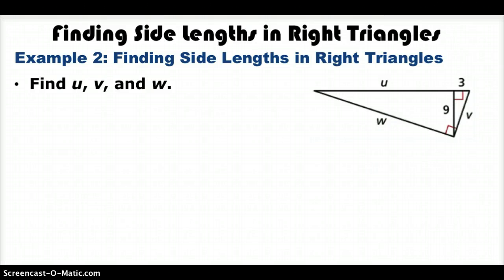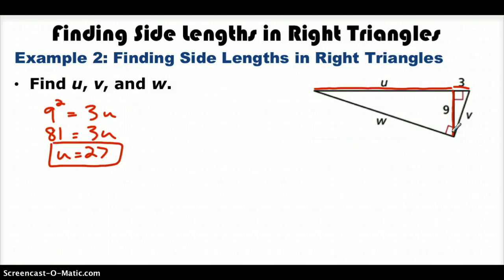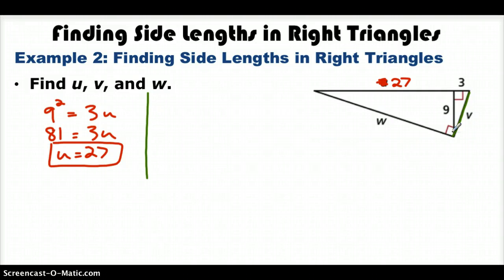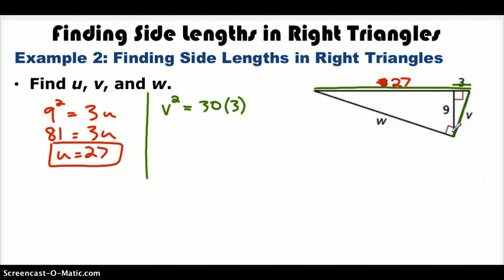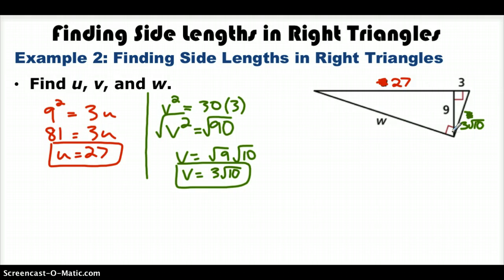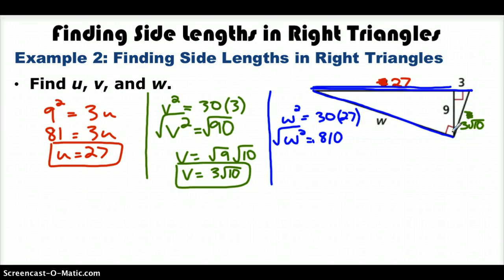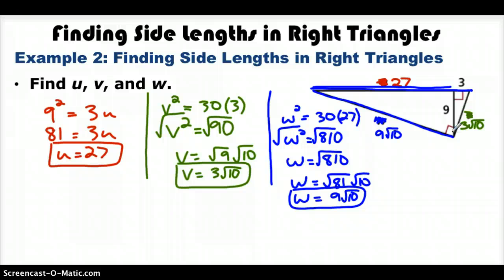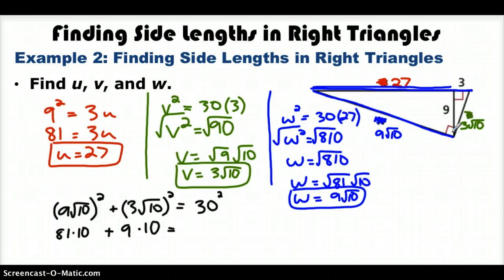8.1.FindingSideLengthsinRightTriangles.Example2.JP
Finding Side Lengths in Right Triangles